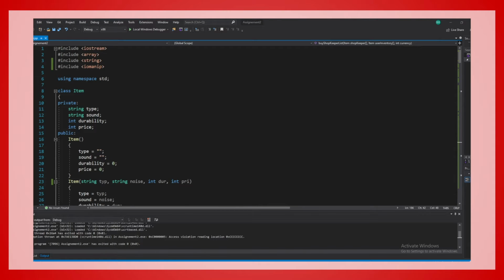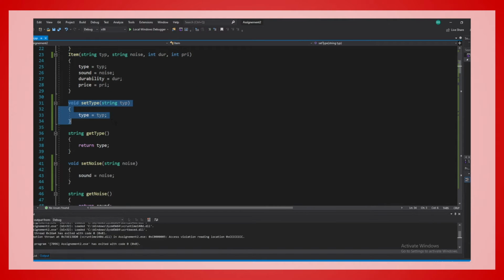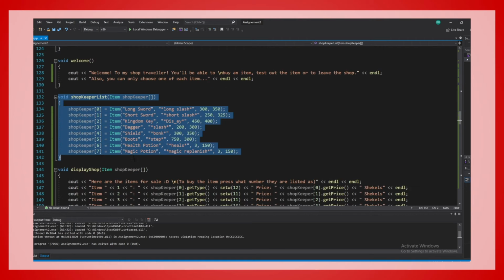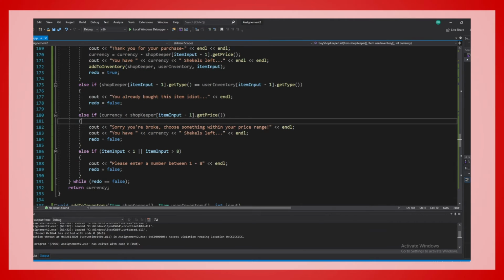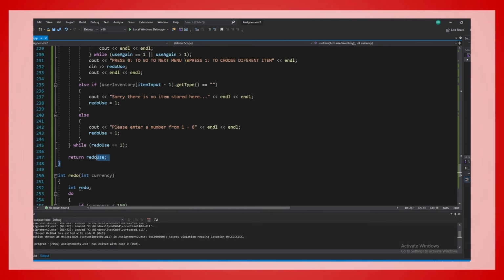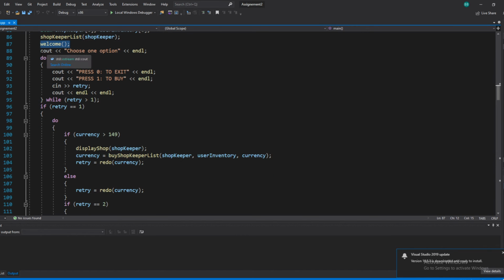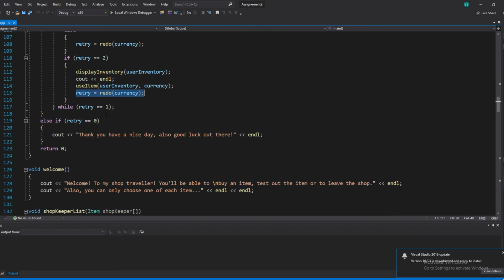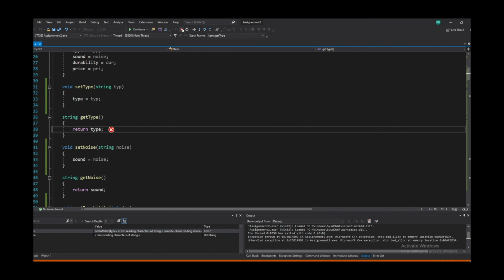Shop Program (LITERAL Terrible coding)